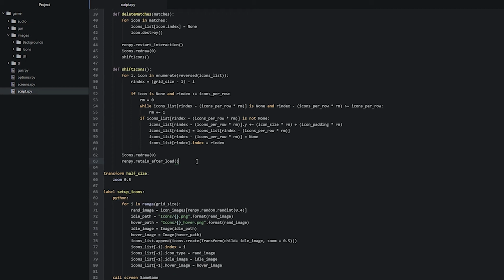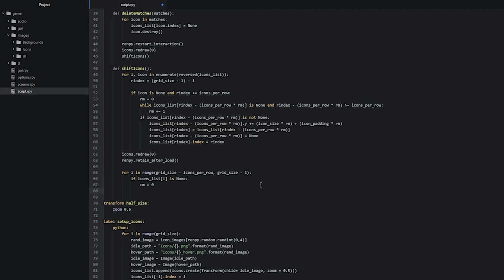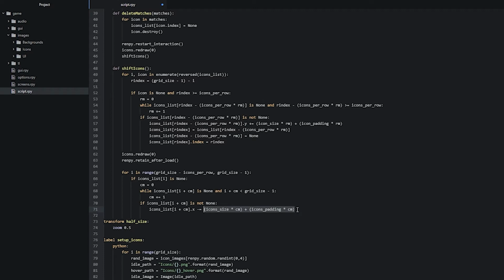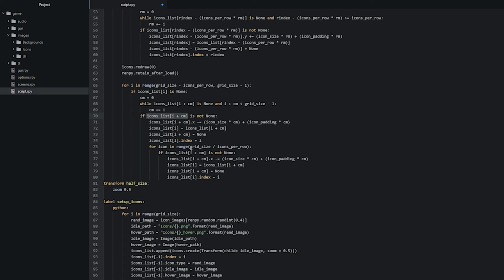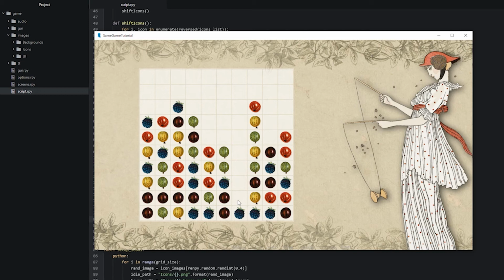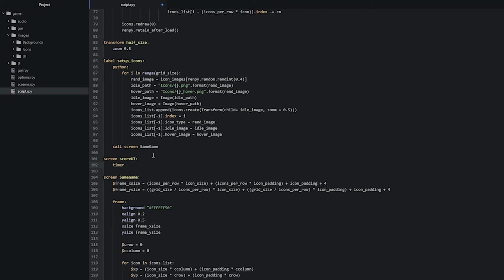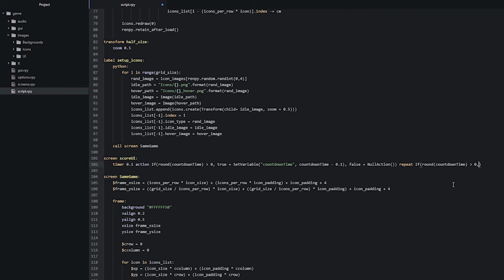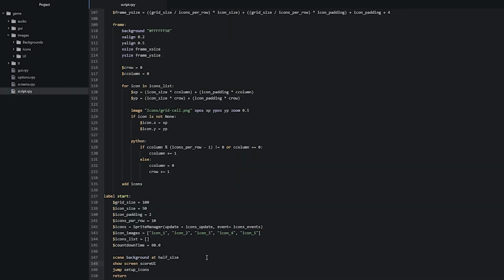Ren'Py Minigame Tutorial - SameGame, Part 8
This is the eighth part of the SameGame mini-game tutorial for Ren'Py where we will be continuing on the shiftIcons function to enable the game to shift icons left into empty columns as well as downwards. We will also implement a countdown timer that we can visually see inside of the game to make the gameplay a little more difficult.